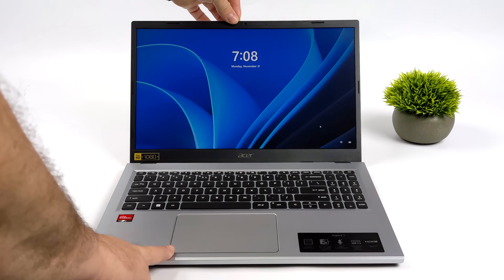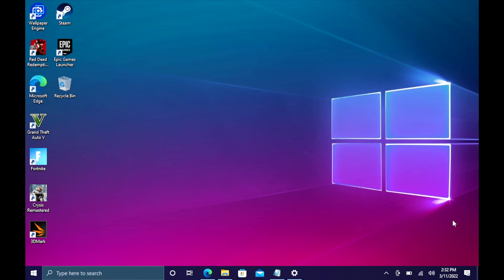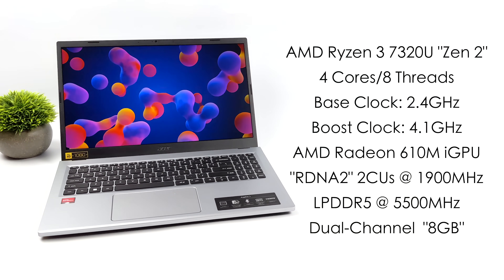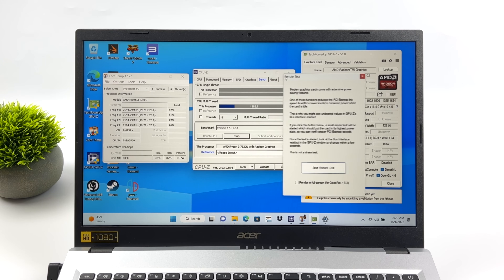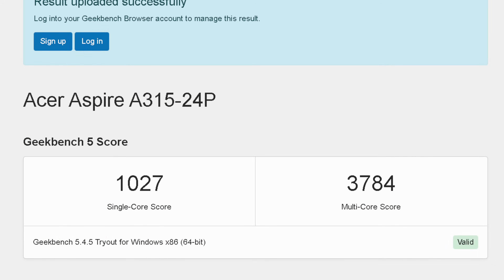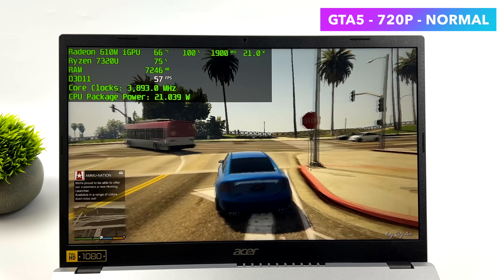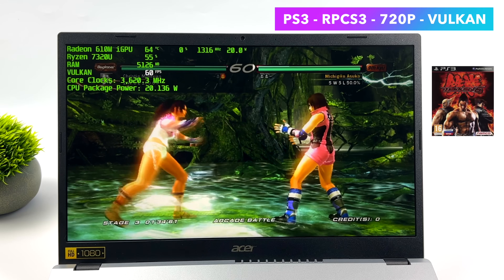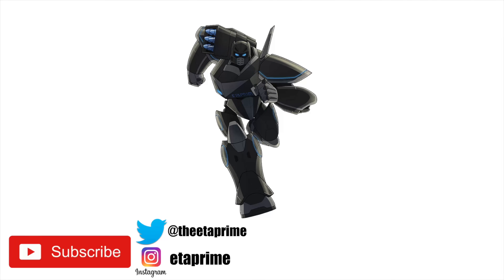These All New Budget RDNA2 Mendocino APUs Are Actually Good! Hands On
25% Code for software: ETA

AMD Mendocino Ryzen RDNA2 APUs are here and in this video we see just how well the Ryzen 3 7320U handles gaming and Emulation, Spoiler Alert Emulation on the Mendocino APUs is amazing! it handles Gamecube, Wii, WiiU, PS2, PS3, and even Nintendo Switch!
This is the first budget laptop powered by the Ryzen 3 7320U but we will see these Mendocino APUS in handhelds and more laptops
Acer Aspire 3 A315-24P-R75B Slim Laptop | 15.6" Full HD IPS Display | AMD Ryzen 3 7320U
Buy The Acer Aspire 3 AMD Ryzen 3 7320U on Amazon

00:00 Introduction
00:15 Overview
00:56 Video Sponsor Ad Spot
02:01 Ryzen 7000 Laptop Specs
03:57 Ryzen 3 7320U TDP and Clocks
05:46 Forza Horizon 5 AMD Mendocino Ryzen 3 7320U
06:53 Benchmarks AMD Mendocino Ryzen 3 7320U
07:19 Skyrim AMD Mendocino Ryzen 3 7320U
07:40 Street Fighter 5 AMD Mendocino Ryzen 3 7320U
07:59 The Witcher 3 AMD Mendocino Ryzen 3 7320U
08:27 GTA5 AMD Mendocino Ryzen 3 7320U
08:54 Gamecube and Wii Emulation AMD Mendocino Ryzen 3 7320U
09:43 PS2 Emulation AMD Mendocino Ryzen 3 7320U
10:20 Wii U EMulation AMD Mendocino Ryzen 3 7320U
10:52 THIS Switch Emulation AMD Mendocino Ryzen 3 7320U
11:14 PS3 Emulation AMD Mendocino Ryzen 3 7320U
11:58 First Impressions

ETAPRIME
12520 Capital Blvd Ste 401 Number 108